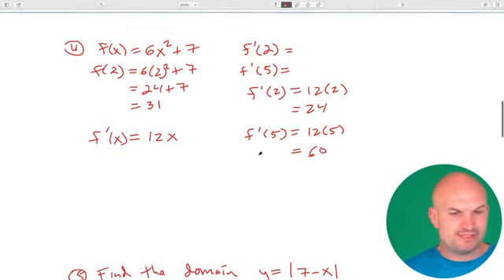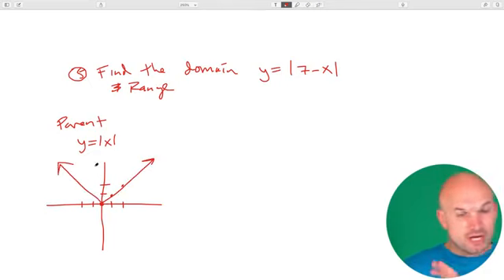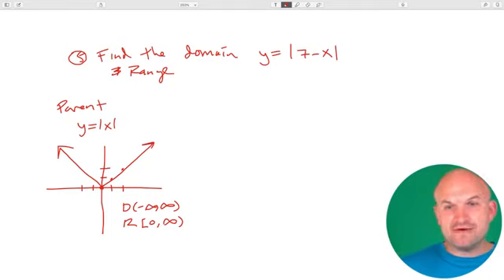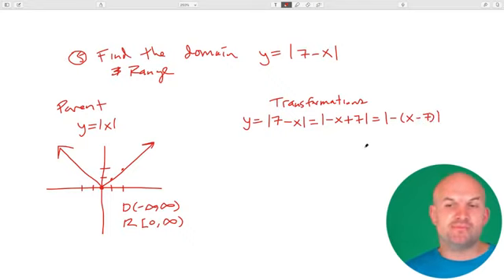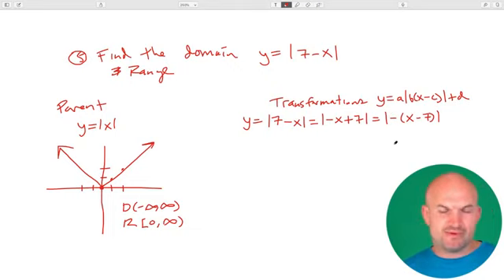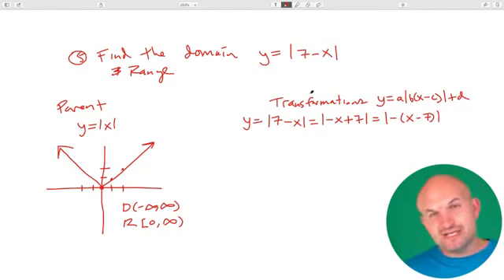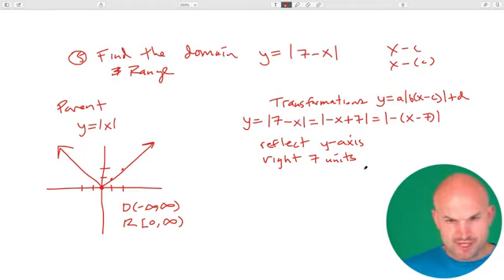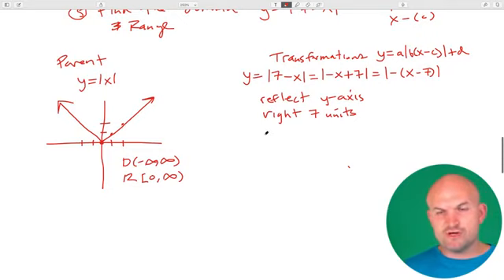Find the Domain & Range A2